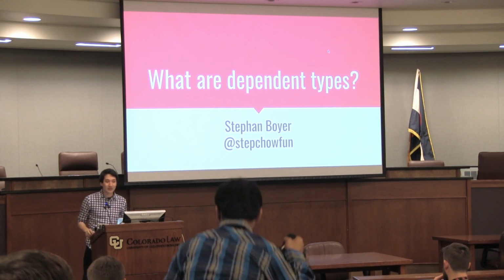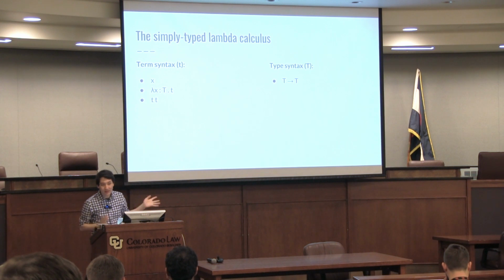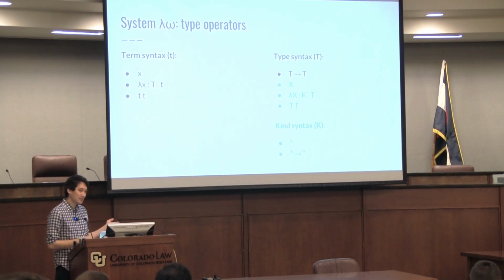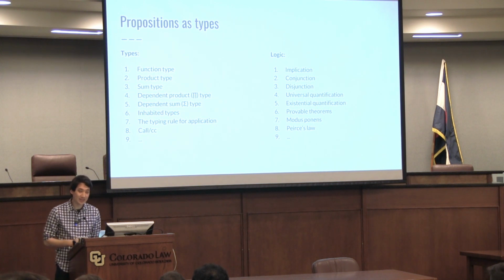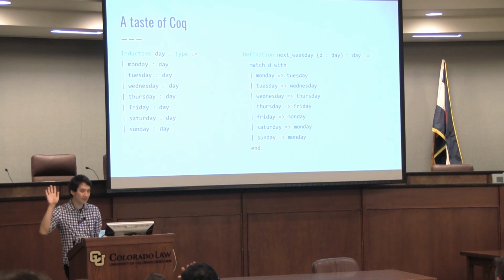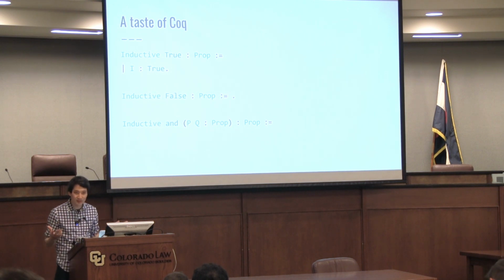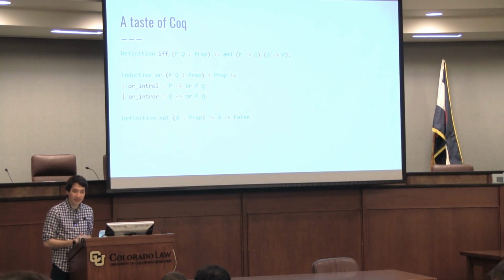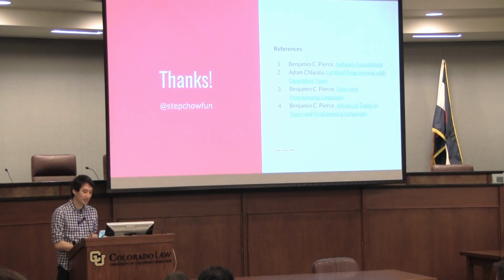Stephan Boyer - What are Dependent Types - λC 2017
Description:

Dependent types can encode arbitrary mathematical propositions, a fact which defies the intuition of most programmers. You can express the type of “sorted lists,” “prime numbers,” “functions which return the max of two given numbers,” or even “programs which implement a particular specification”—and a type checker can enforce such properties statically! This talk will be a short motivational introduction to dependent types, how they work, and how they can be used to prove properties about programs.